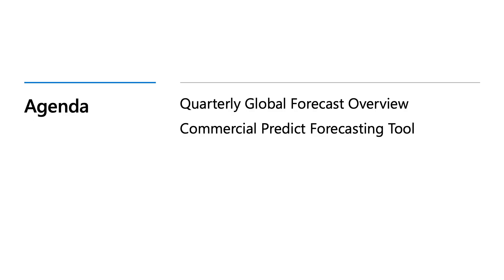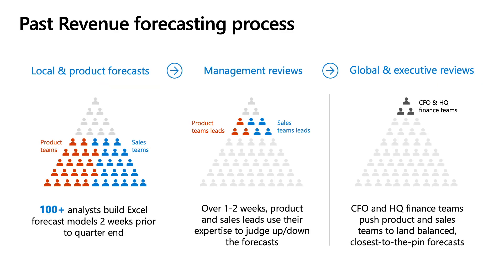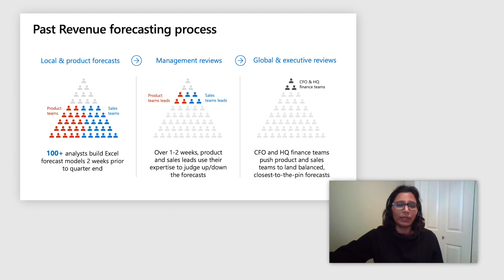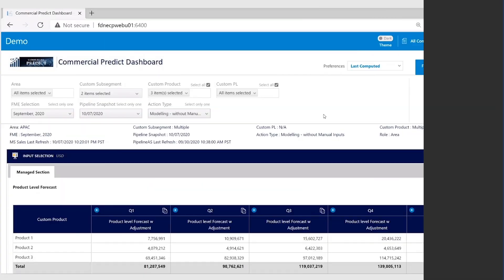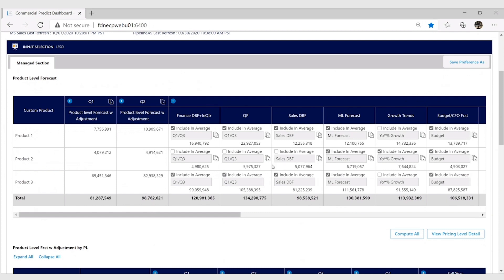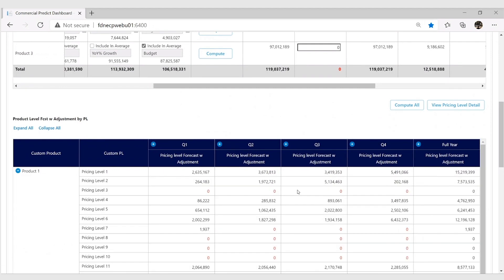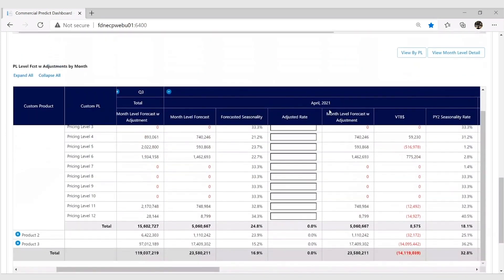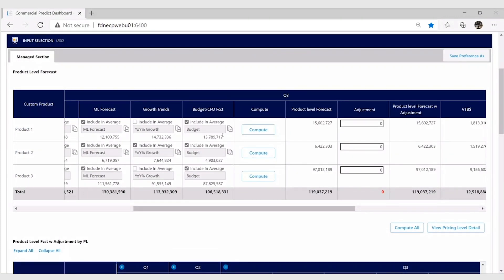Using machine learning to forecast global revenue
Watch Microsoft’s story on integrating machine learning with FP&A.